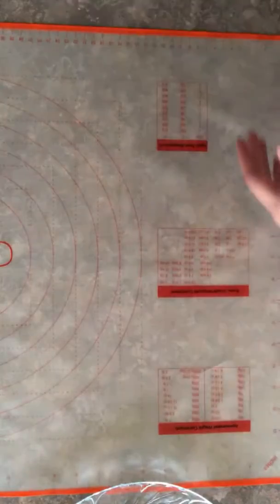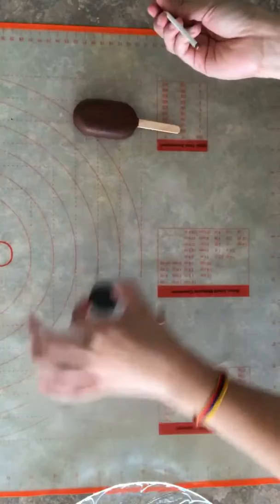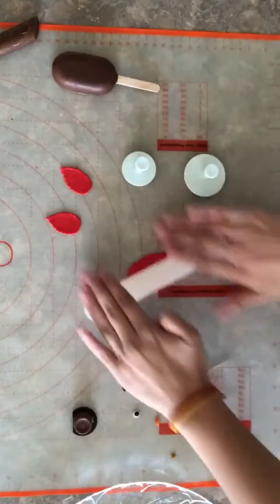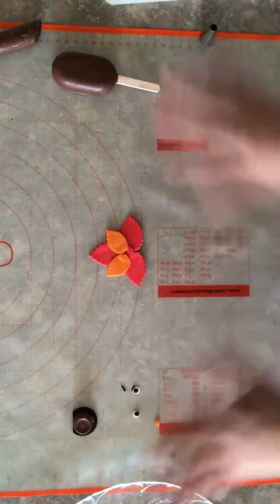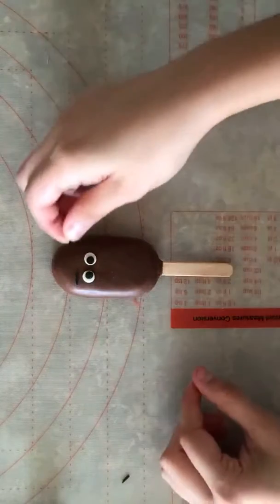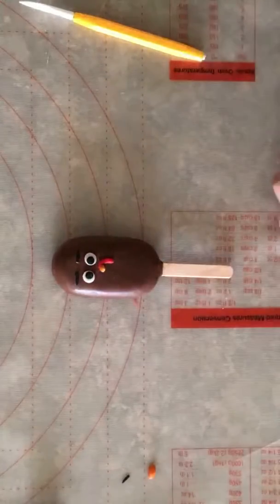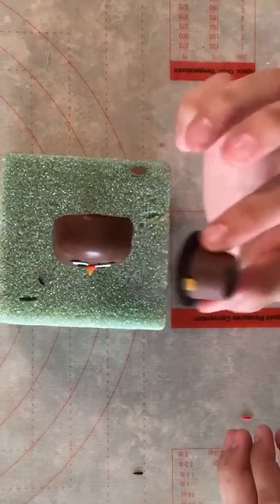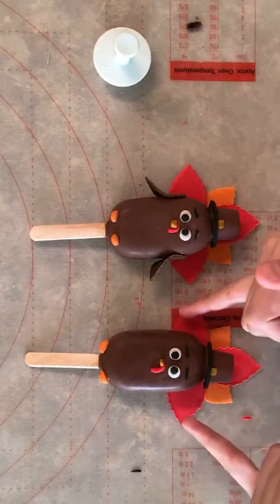How To Make Turkey Cakesicles | Thaliascakes | Thanksgiving Treats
- Silicone Mold
- Basic Fondant Tools & Cutters